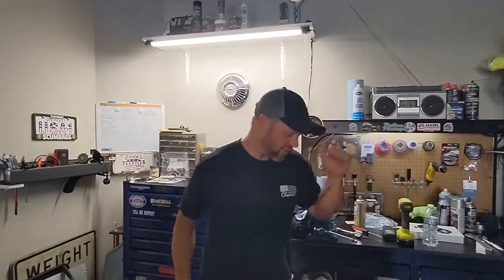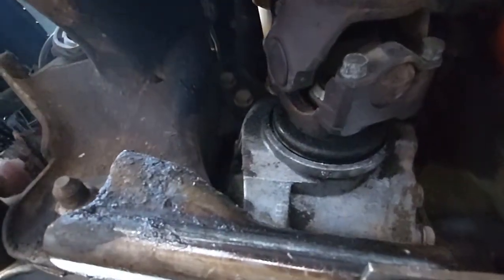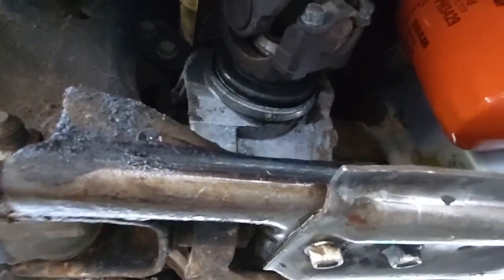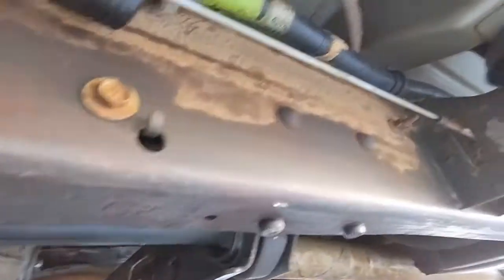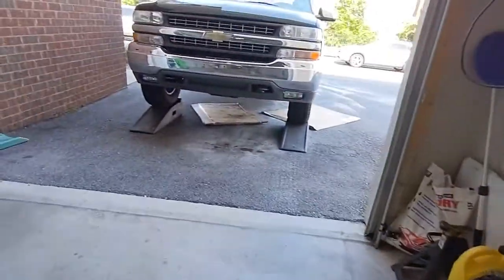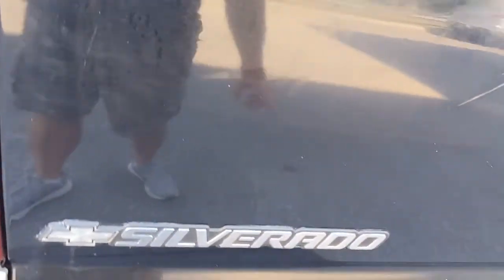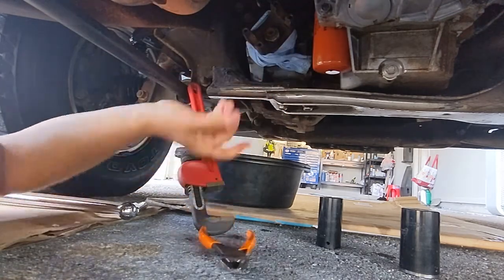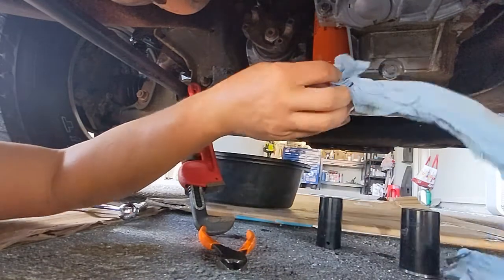Borrowed truck, Broken Truck, Sold Truck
I borrow my Dad's 99 Silverado with 325,000 miles. Right away it starts leaking oil. After several cans of brake clean I finally figure out where the leak is coining from. The darn front pinion seal.